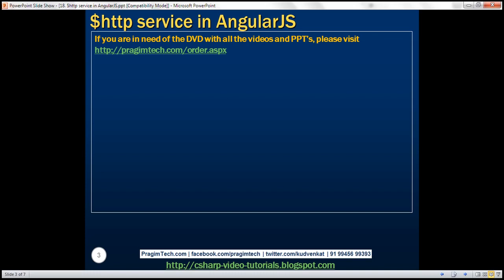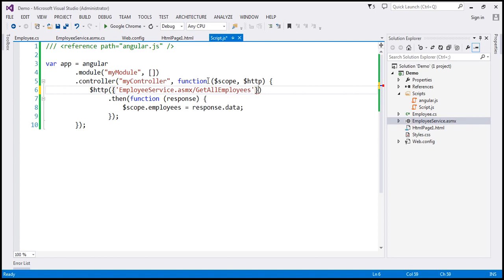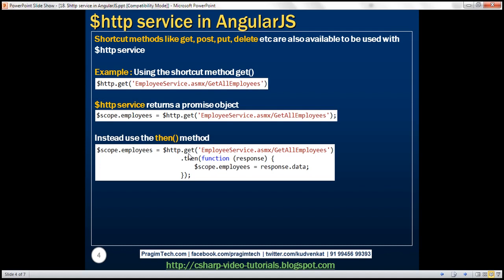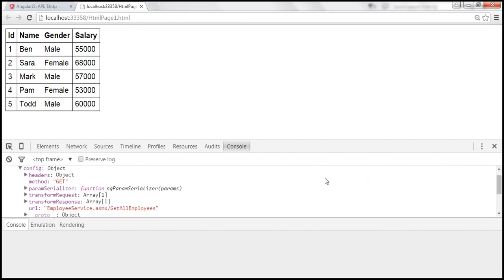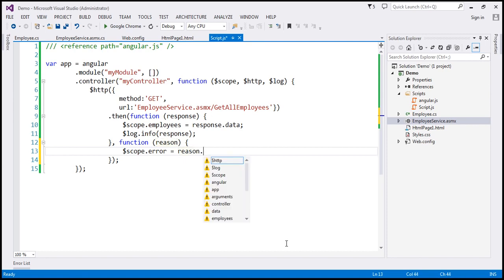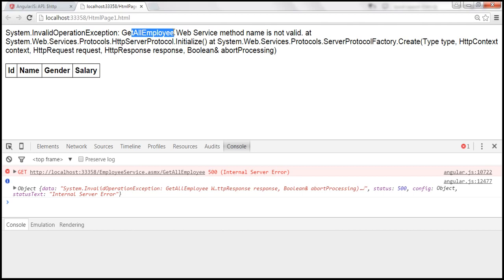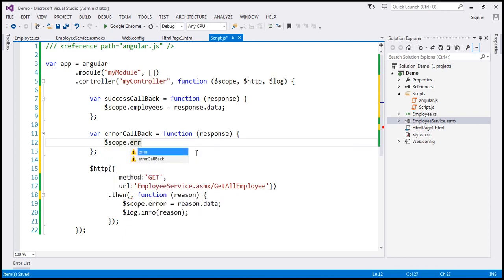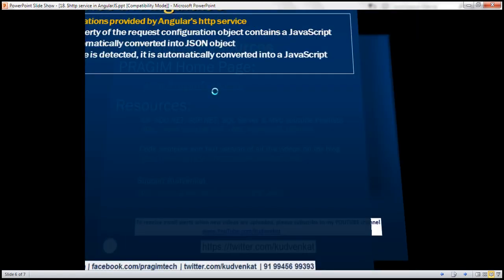$http service in AngularJS